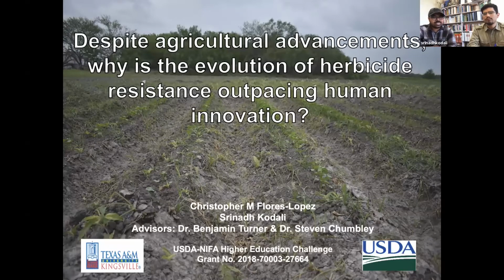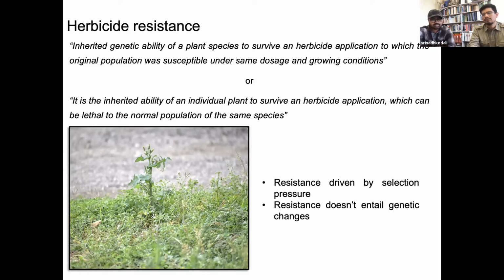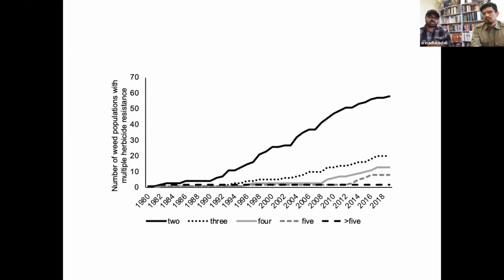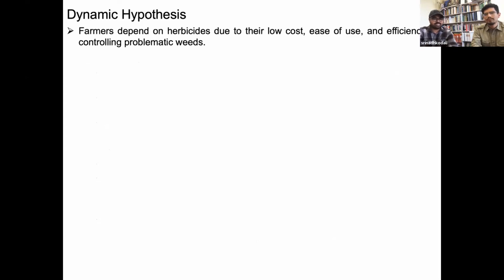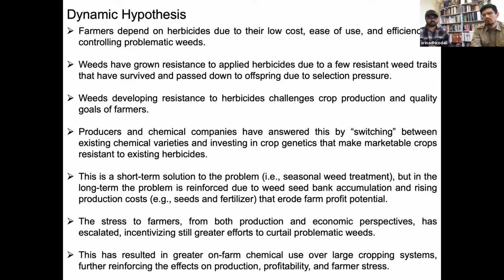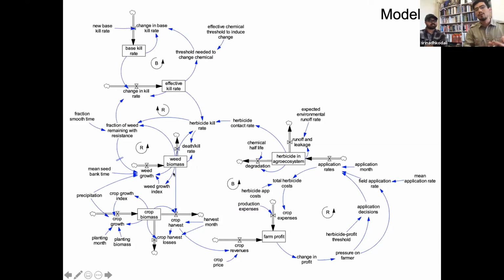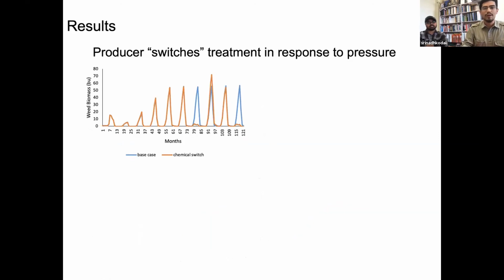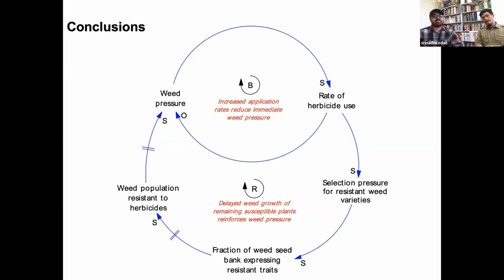Herbicide Resistance Systems Thinking Project Presentation 2 (Texas A&M University-Kingsville)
Final systems thinking presentation by students at Texas A&M University-Kingsville describing their investigation into herbicide resistance. Presented May 27, 2020.

Developed and delivered as part of ongoing work supported by USDA-Higher Education Challenge Grant No. 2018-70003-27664.

Systems thinking
System dynamics
Herbicide resistance
Stock-flow model
Iceberg diagram
Agriculture
Curriculum development